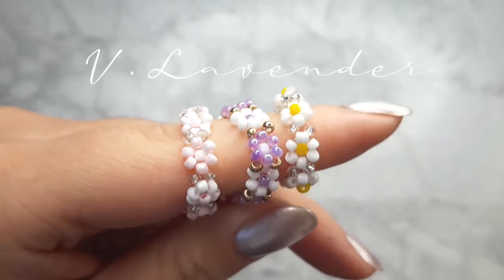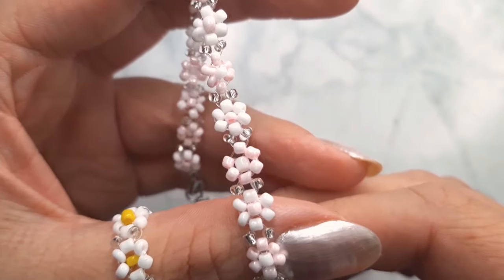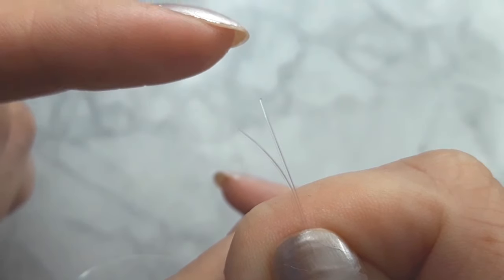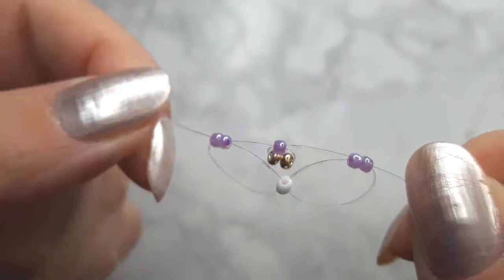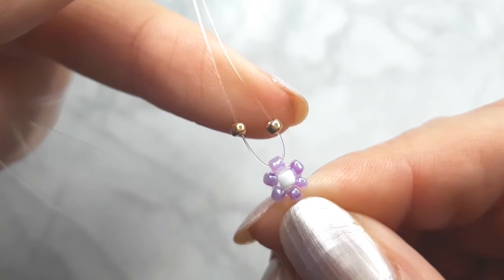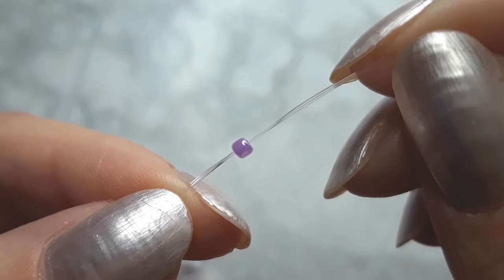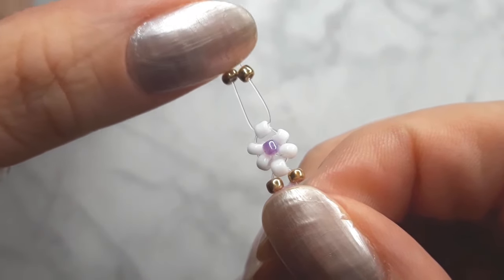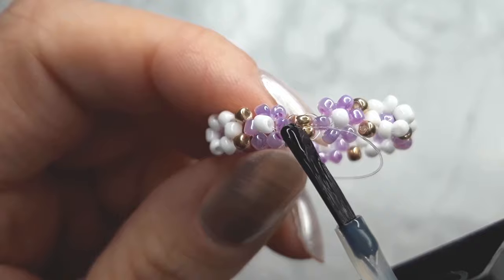How To Make A Beaded Daisy Chain🌼 Super Cute DIY Rings and Bracelets. Easy Tutorial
One of the basics, the daisy chain. I hope this video is helpful to you.